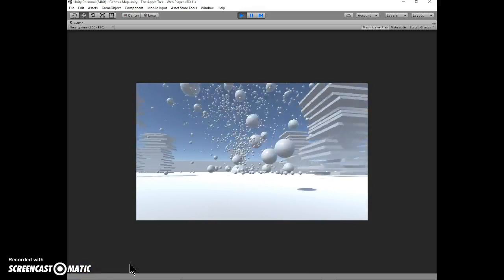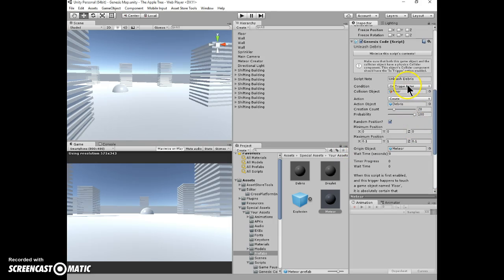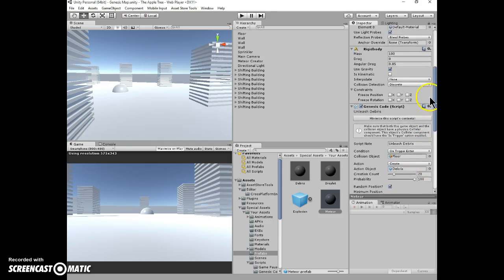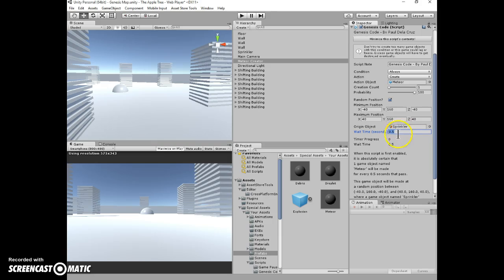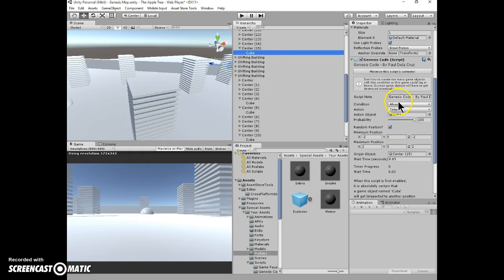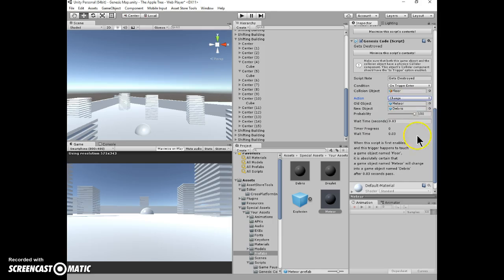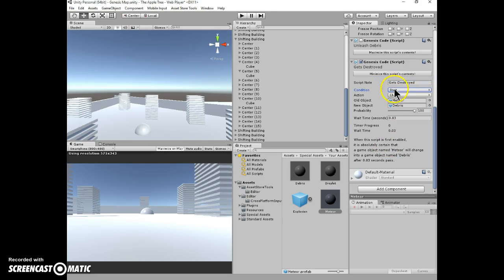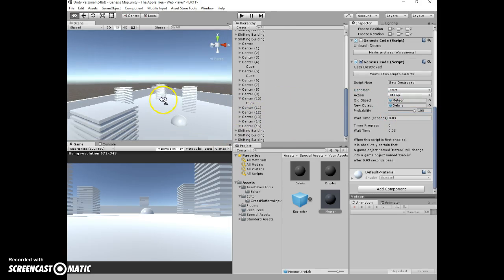Unity Asset Store: Genesis Code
Drag and drop this script; this one. Fill in the fields, hit play, you're done!

For only $0.99, you will be able to create complex scenes and mechanics in just a few minutes, and you won't even have to type a single line of code!

Just drag and drop the Genesis Code script into the object or prefab of your preference, and fill in the fields to cater to your liking! Pretty soon, your game will have its very own cycle of self-modulation, essentially changing they way your game objects behave in the process!